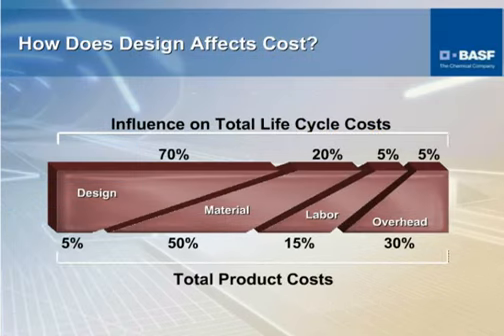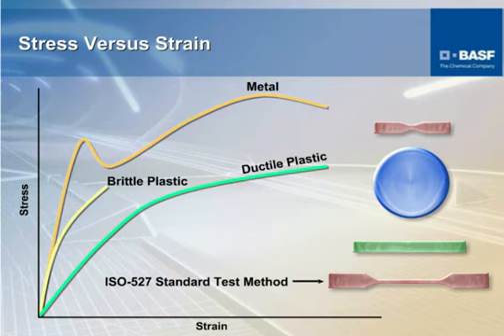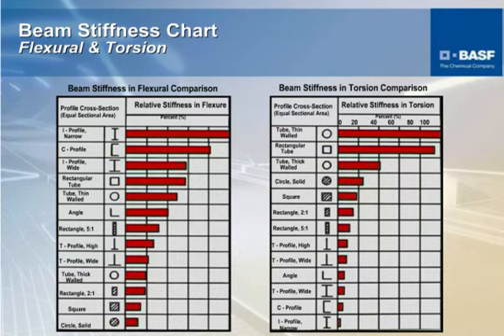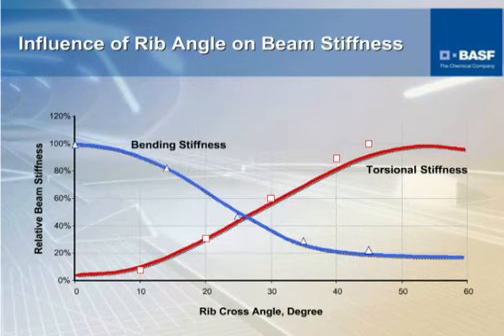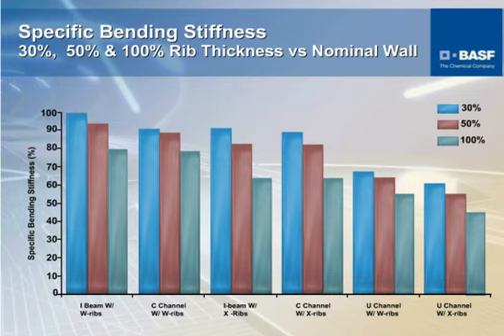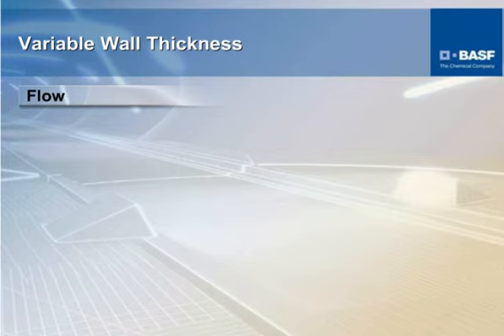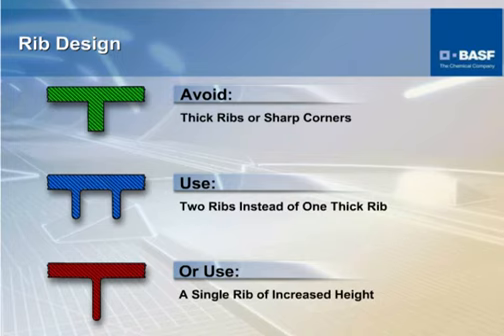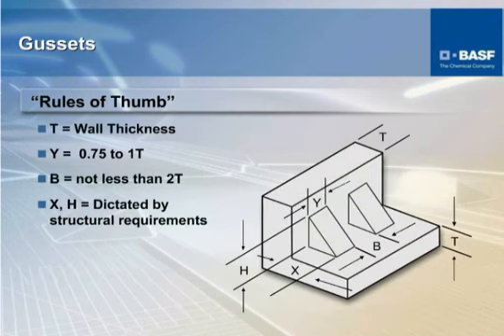Structural Part Design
This seminar is offered to engineers and designers involved in the design of plastic components. The course provides an overview of basic part design considerations for a variety of components molded with thermoplastic resins. To effectively design a high quality plastic part, the designer/engineer must select an appropriate plastic material, develop a functional design, and work within the limitations of the manufacturing process. This seminar will explain some basic tools used in solving such complex issues as: stress, strain, stress concentrations, impact loading, moisture absorption, weld line locations and effects, variations in part size and thickness, creep.